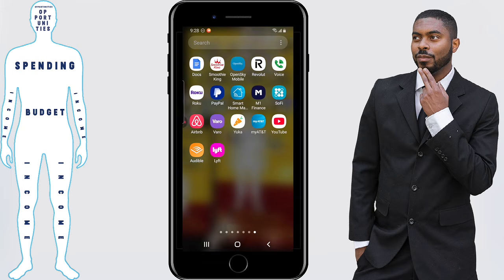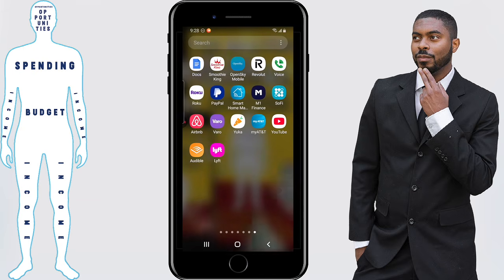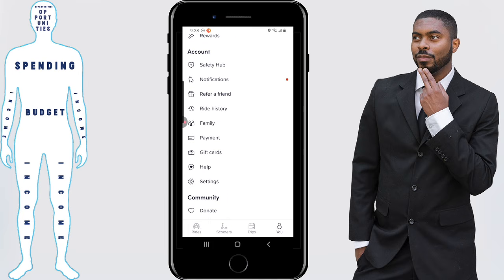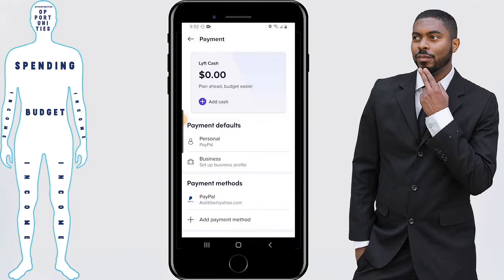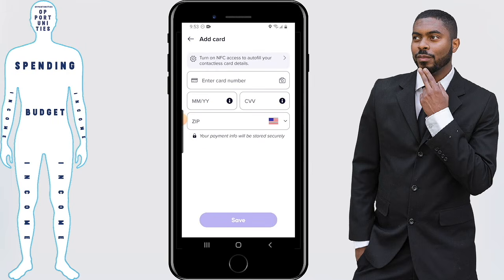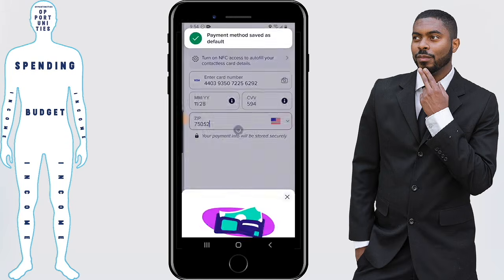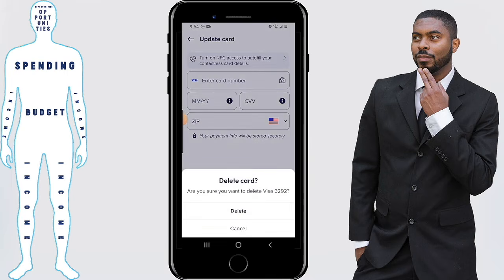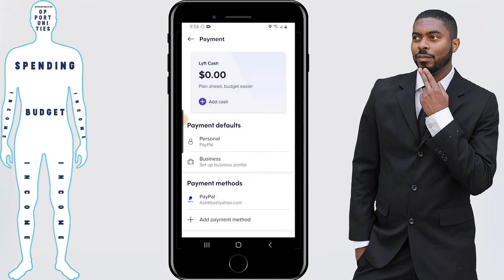How to Add & Remove Payment Methods on Lyft App In 2026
How to Add & Remove Payment Methods on Lyft App In 2026 . In this video, I'll be doing a Lyft App Tutorial on how to add, change and remove a payment method. This video on the Lyft App has been produced by Financial Anatomy and done by Elijah Bilel.